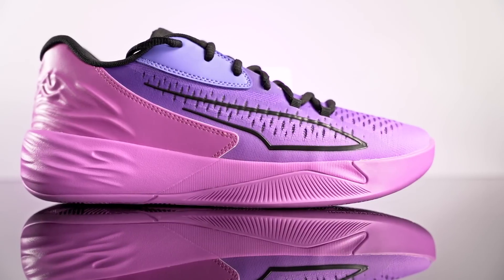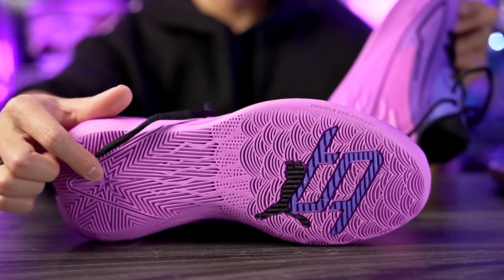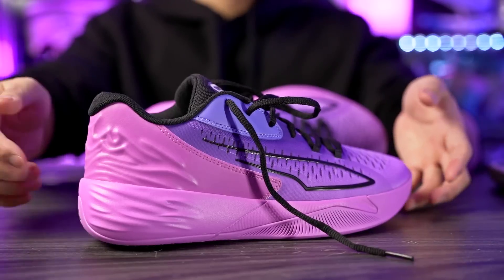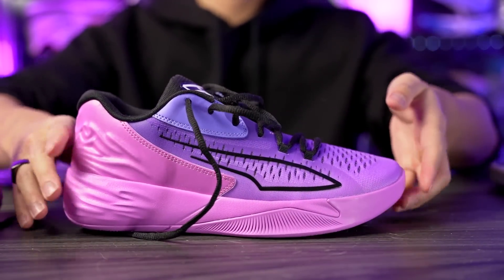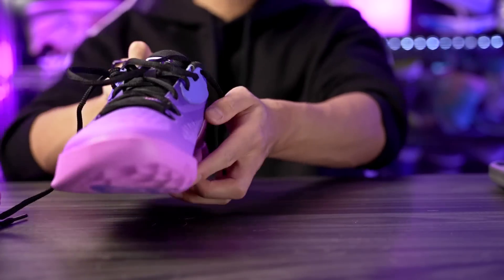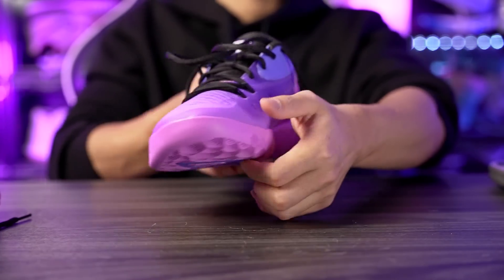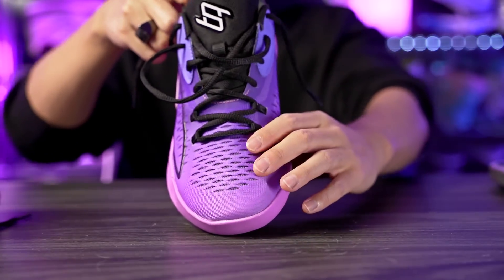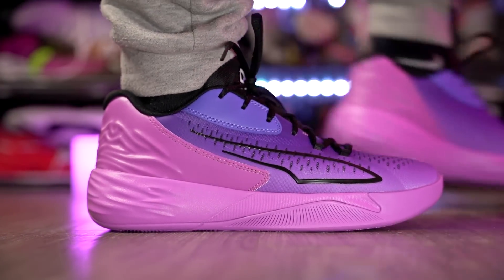Puma Stewie 1 First Impressions!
Here's my first impressions look on the Puma Stewie 1